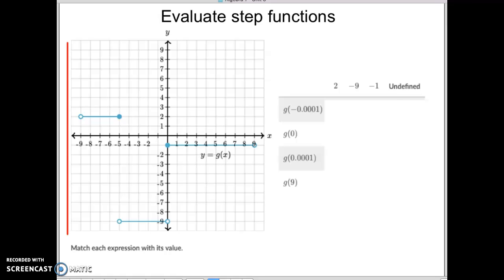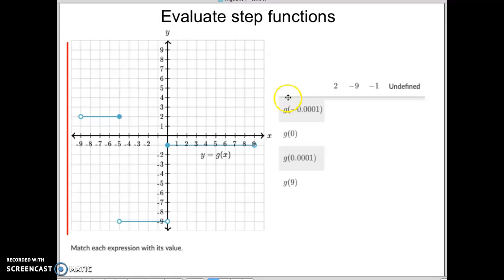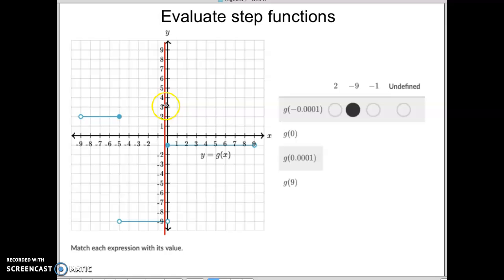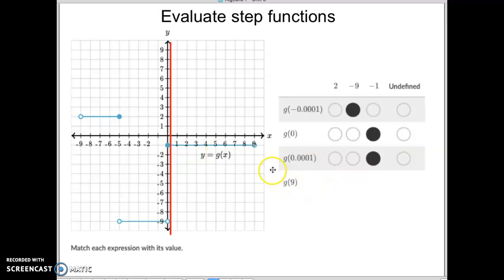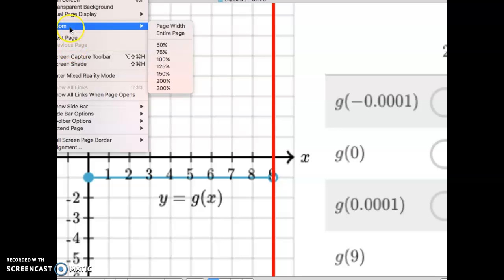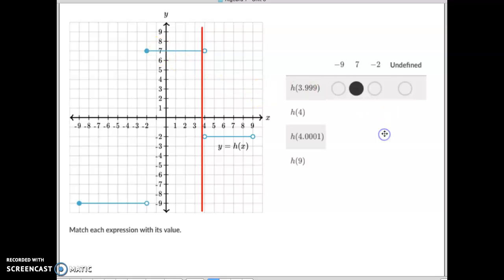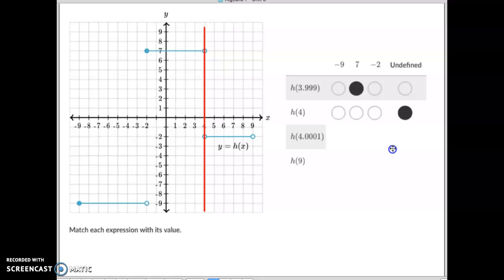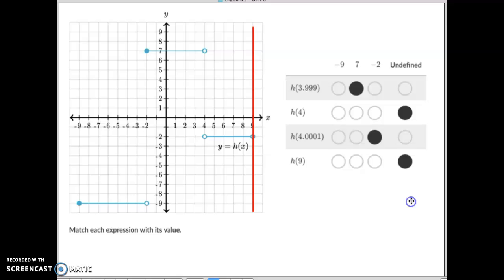Evaluate step functions